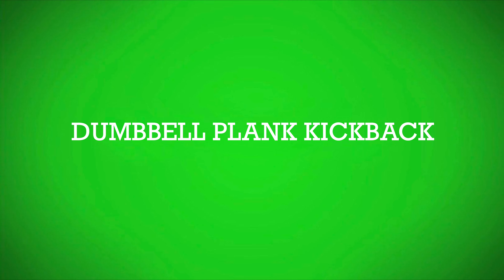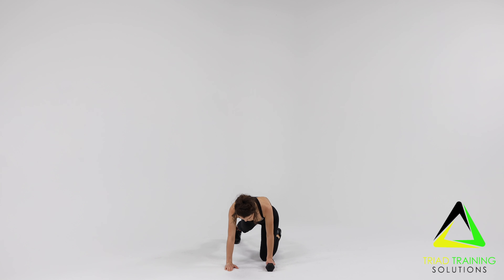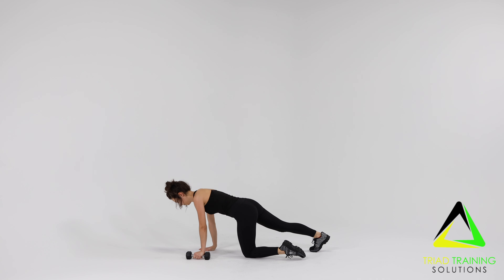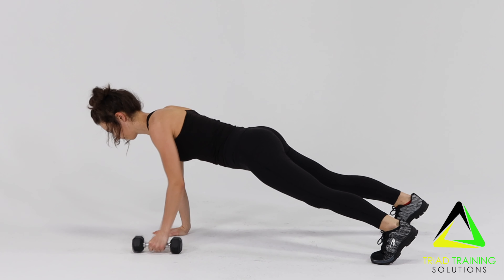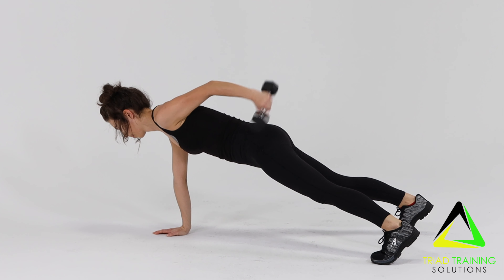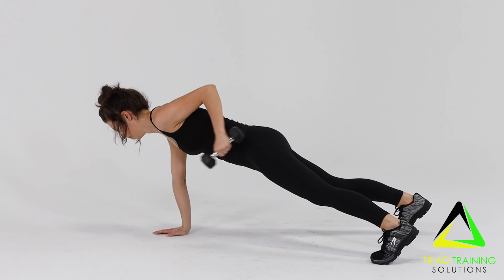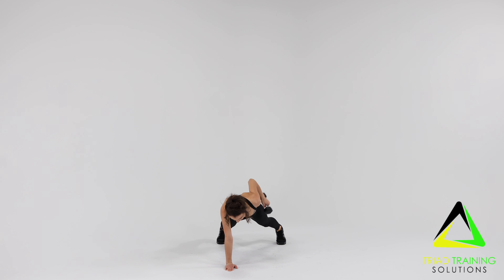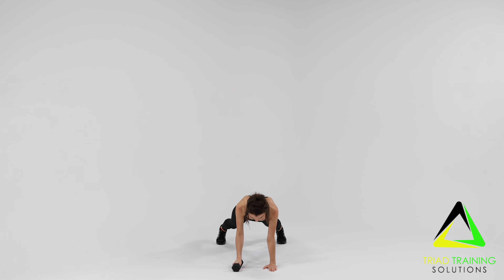Dumbbell Plank Kickback